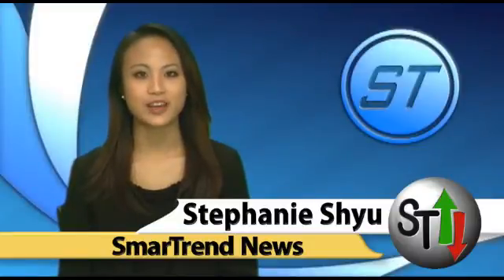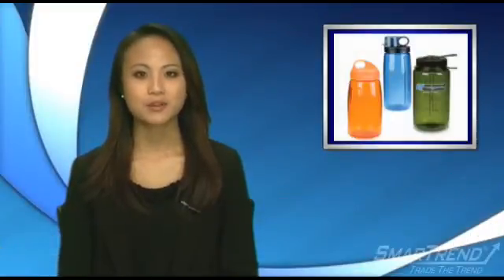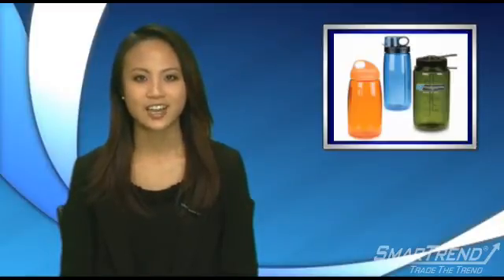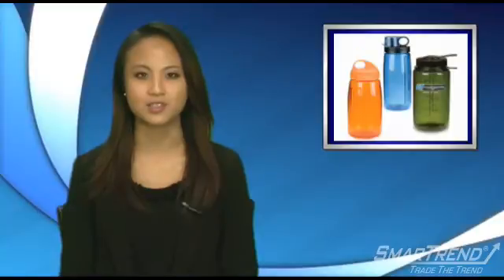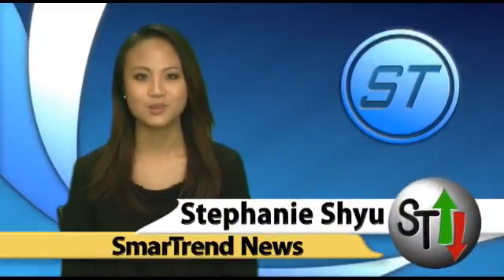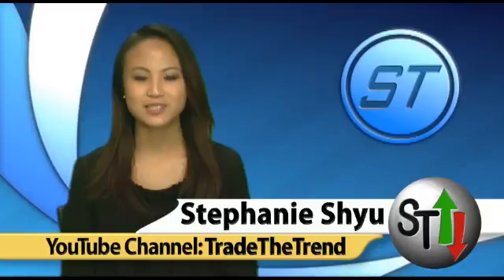Chemical Bisphenol-A Found to Decrease Sperm Quality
"The UK's Telegraph is reporting that Bisphenol-A (BPA), a chemical widely used to make containers harder and watertight and commonly found in food and beverage containers, cell phone casings and electronics, has been found to have an influence on male impotence and decreased sperm quality.
The Kaiser Permanente research center 5-year study of 514 workers in Chinese factories found that men with higher urine and blood BPA levels were two to four times more likely to have poor semen quality, defined here as low sperm concentration, vitality and mobility.
Earlier studies have linked the substance to low sex drive, impotence and DNA damage in sperm.
The new study does not just indicate that higher levels of BPA in a person's system inversely affect sperm quality, but also that even lower-than-average levels of the substance can have adverse effects.
BPA has already been banned in Canada and three US states and most manufacturers are phasing out the use of BPA in products, however, older products containing the substance, such as baby bottles, are still on the market.
The FDA supports the removal of the chemical from products and has stated concerns regarding the impact it has on babies and young children."